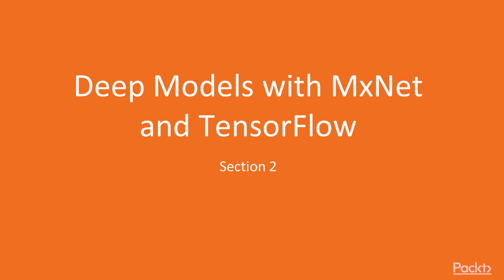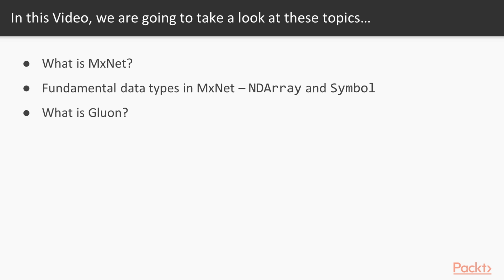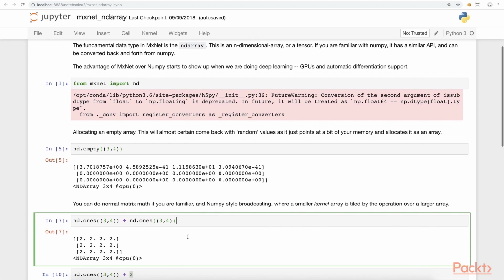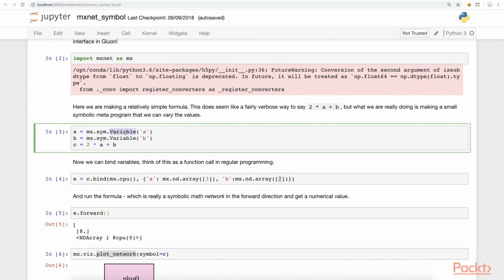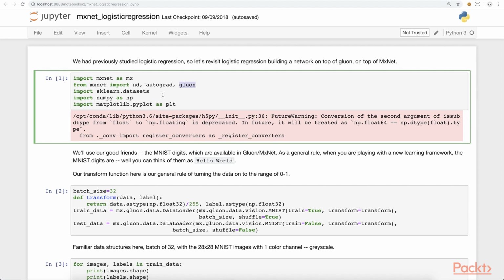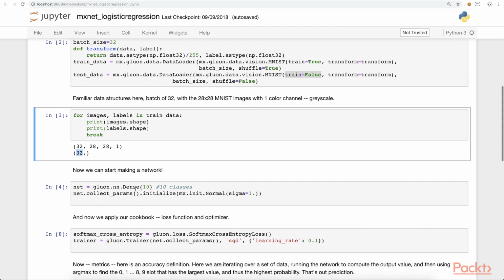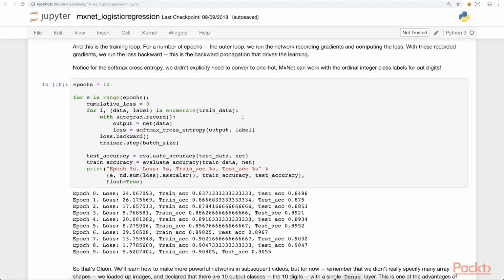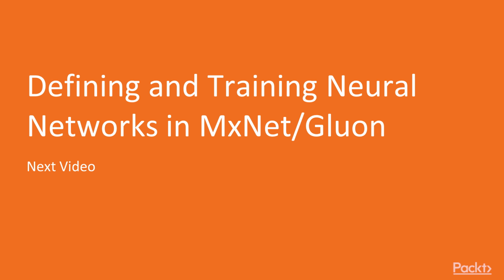Python - Working with MxNet and Gluon